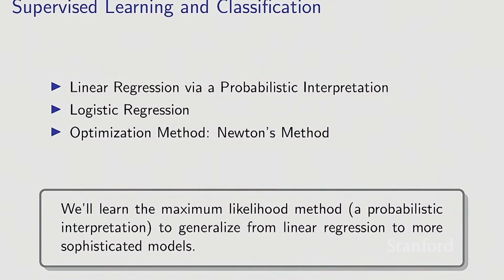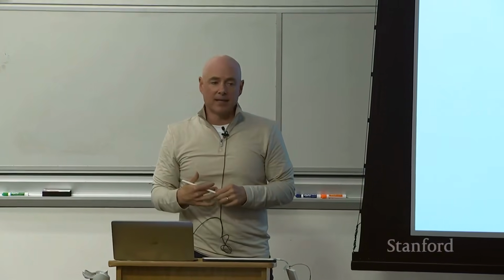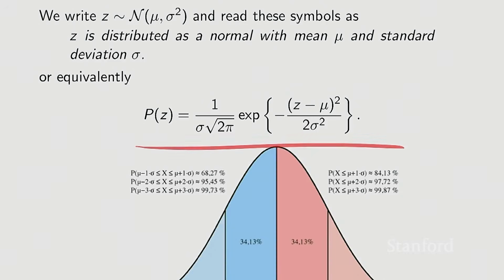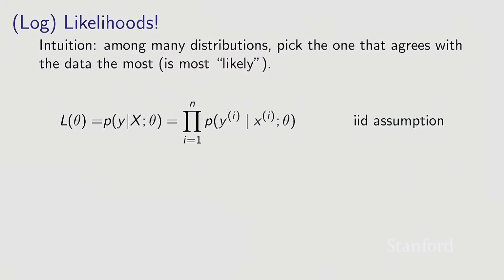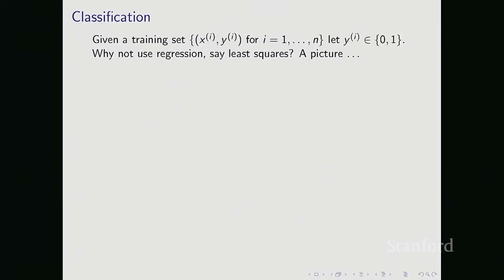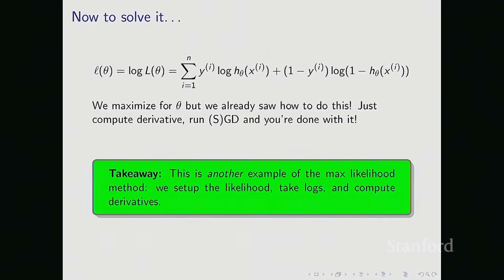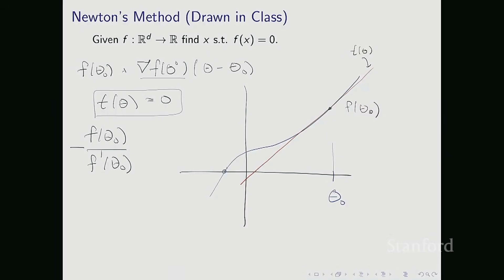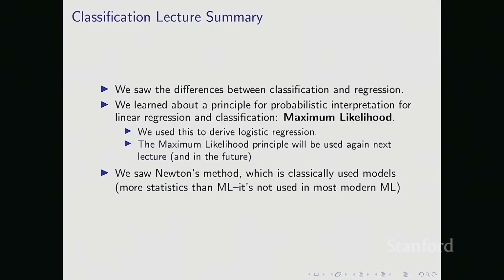Stanford CS229 Machine Learning | Spring 2026 | Lecture 3: Weighted Least Squares